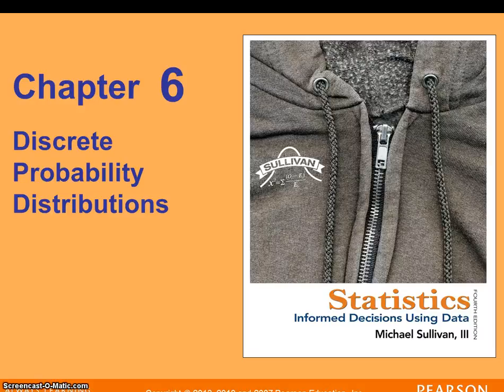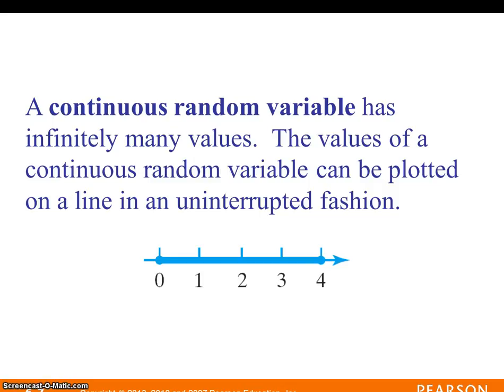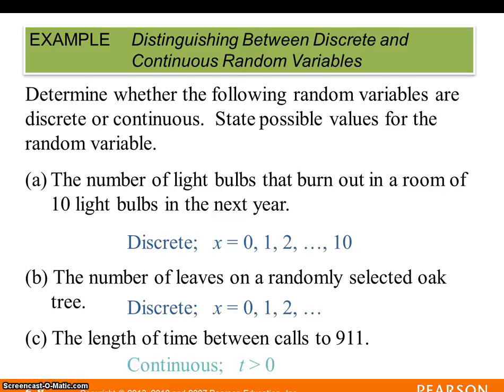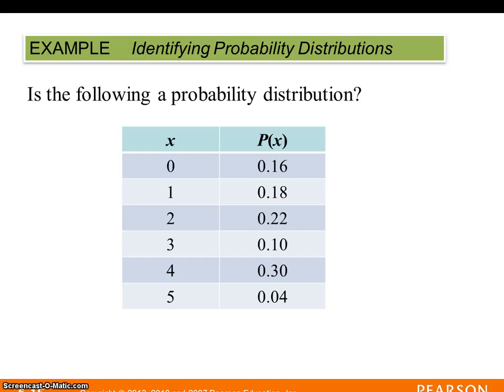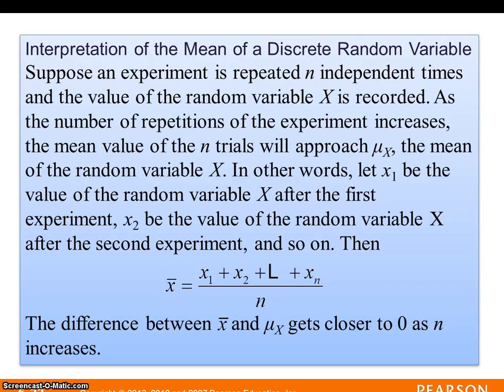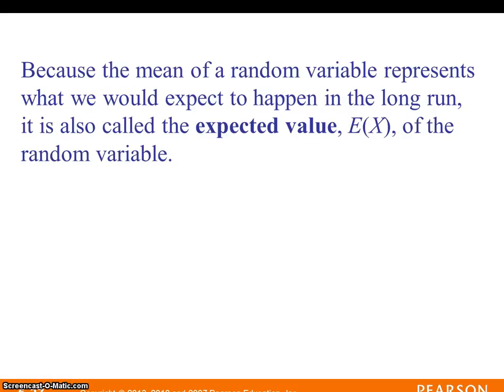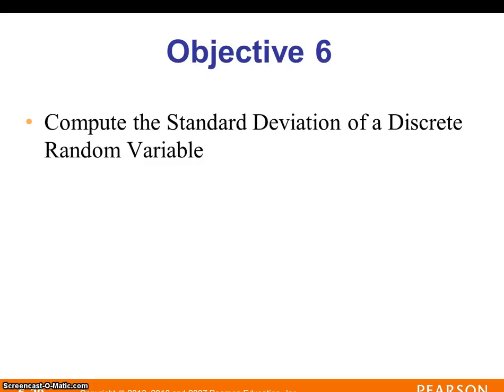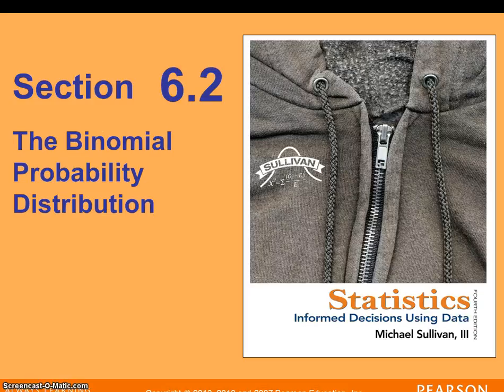BStat 6 1 Discr Rand VAr Su15